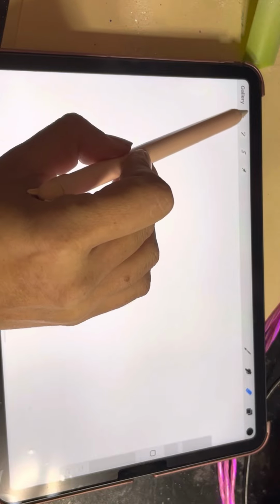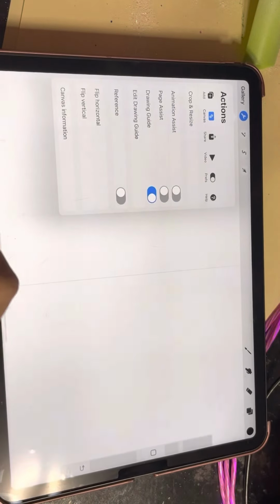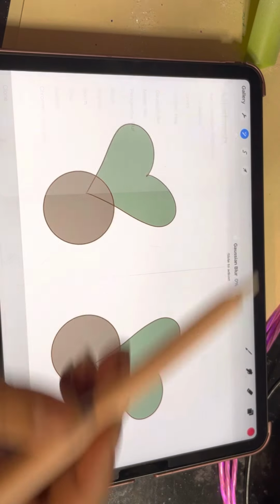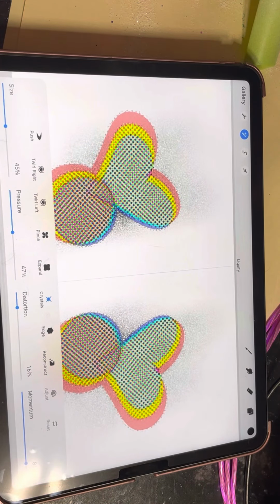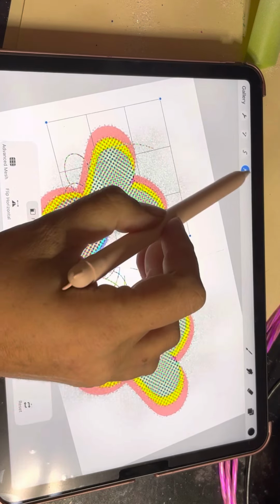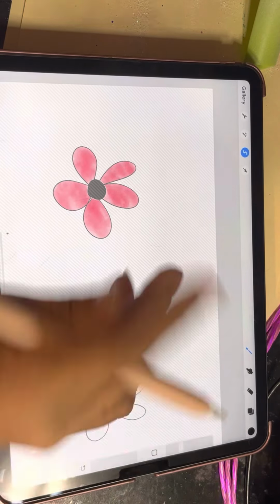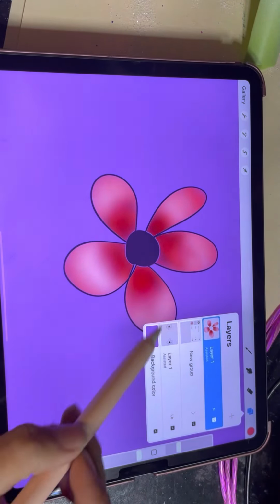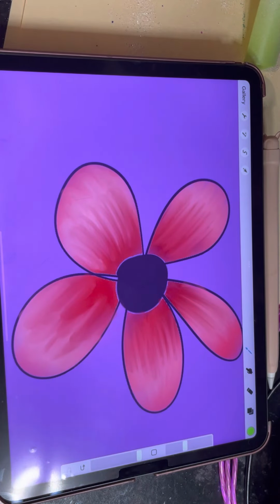July 7, 2022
Procreate basics

Just showing you some basic things in procreate going over the beginning.